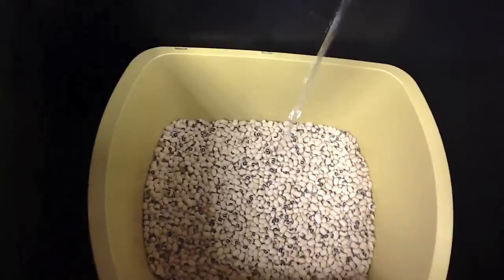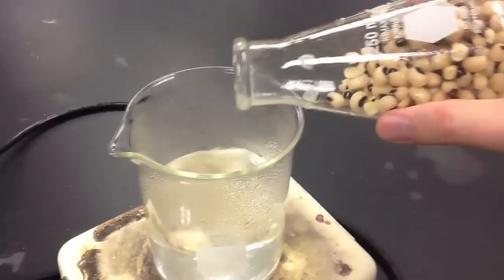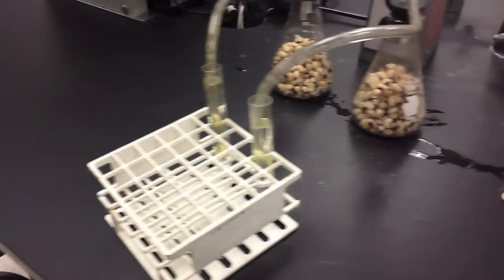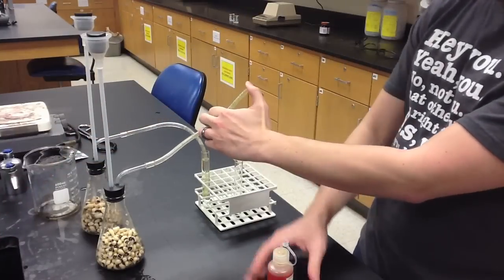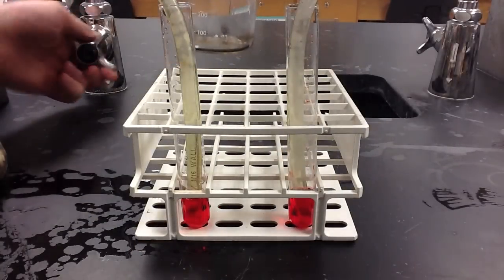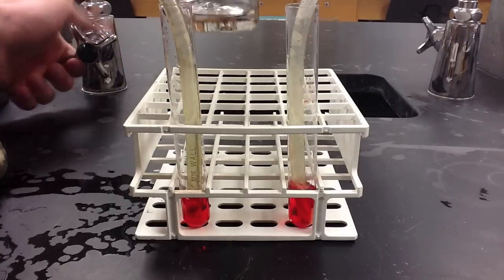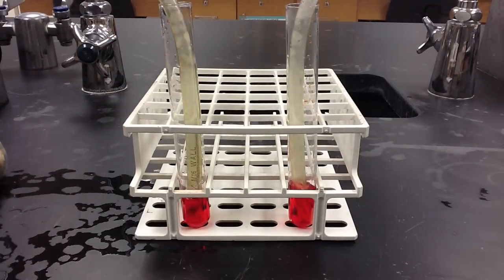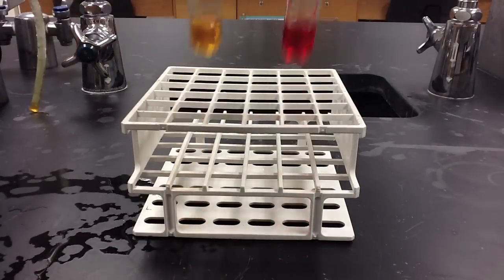Lab Protocols - Determining Carbon Dioxide Production in Plant Embryos (Unit 9 Respiration)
In this experiment we determined whether peas were able to produce carbon dioxide after previously being treated with or without extreme temperature.  The presence of carbon dioxide signified that the peas were still capable of performing cellular respiration, and was determined, qualitatively, with phenol red.